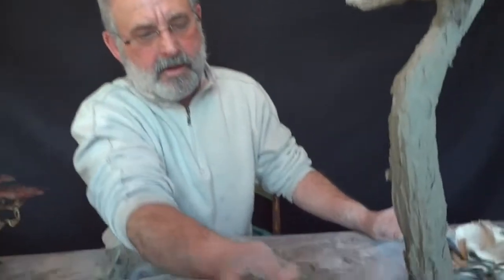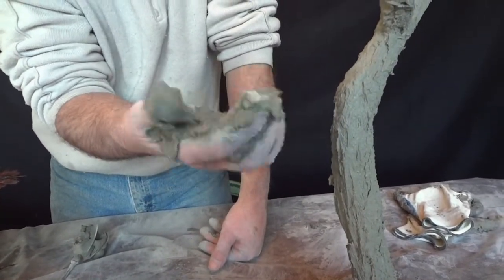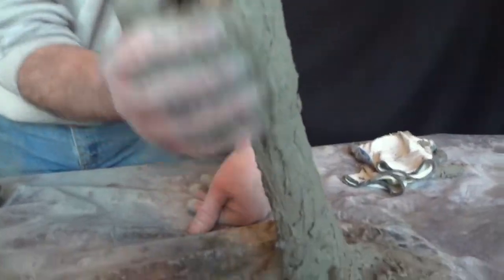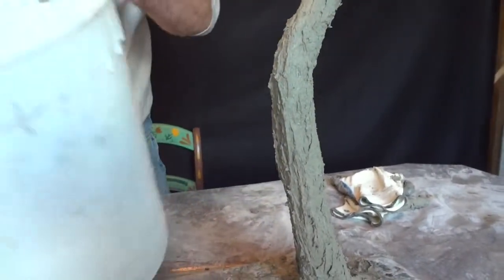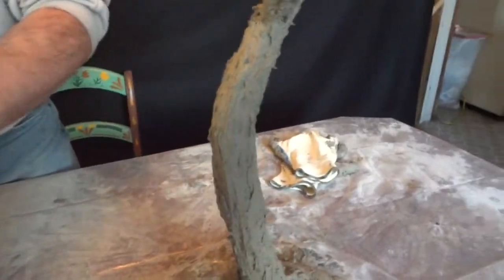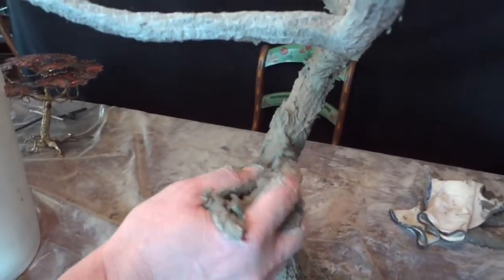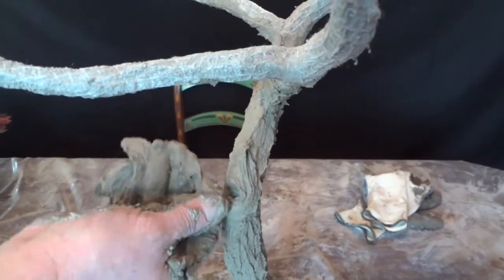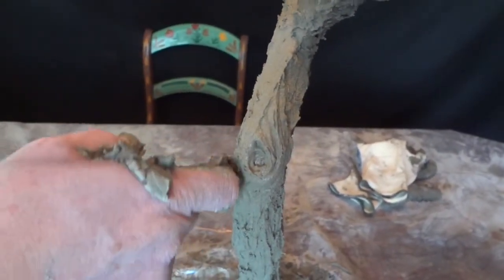Barking up a small tree